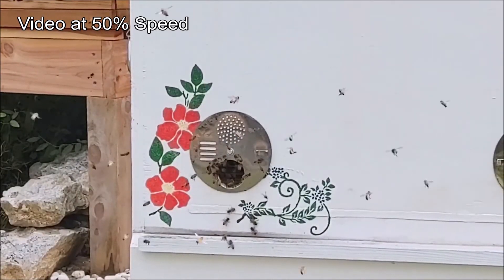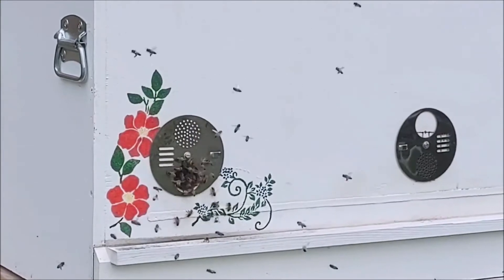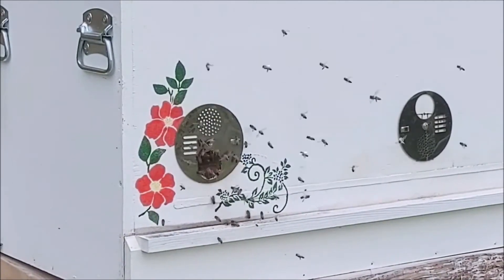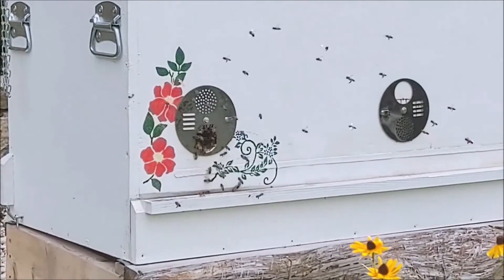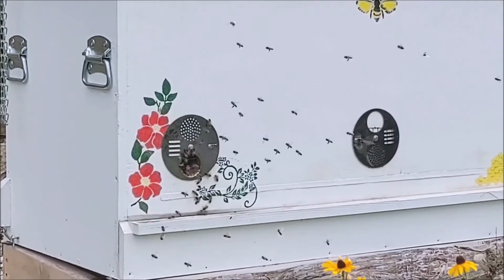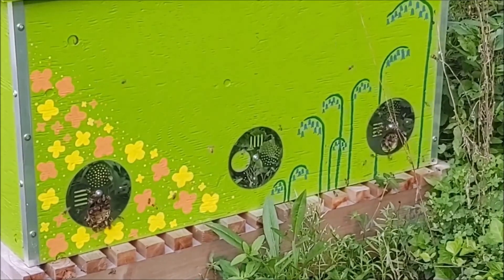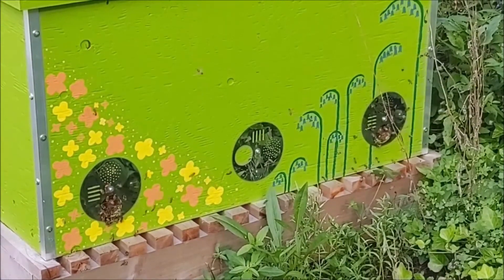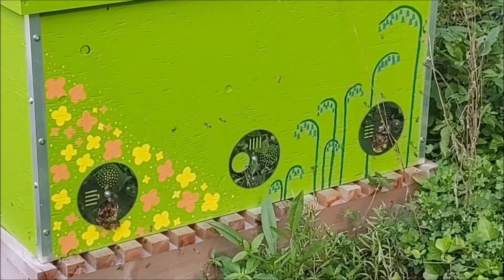Honeybee Orientation Flights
A short video of honeybee orientation flights, with commentary.  This is a routine occurence at bee hives, but still interesting and fascinating (and a little exciting) to watch.  Bonus if you spot the mud dauber wasp briefly joining in.